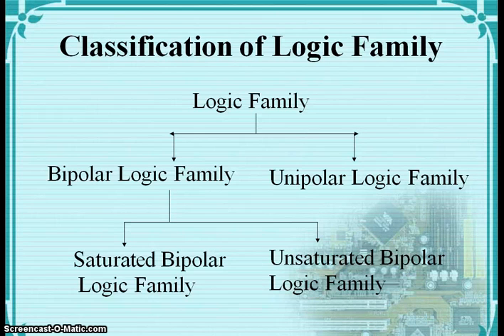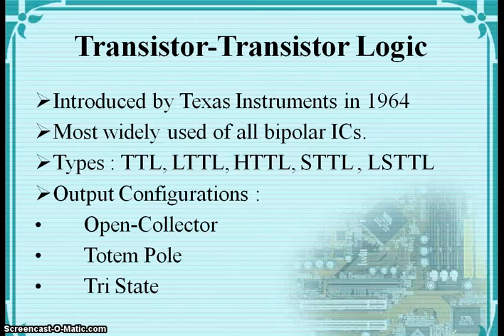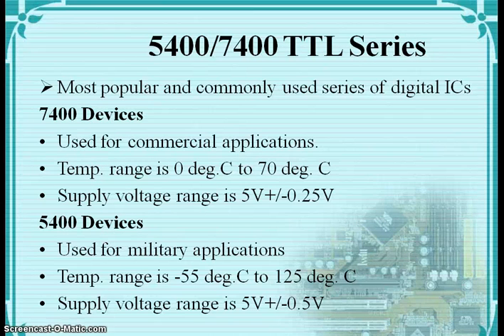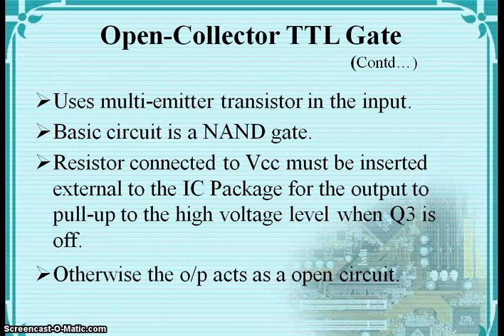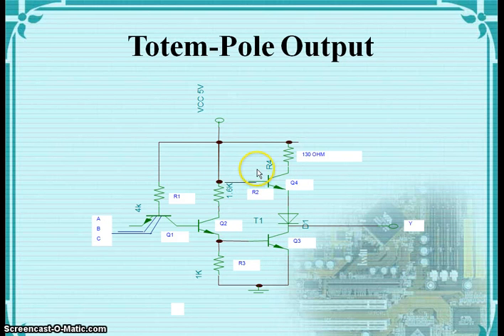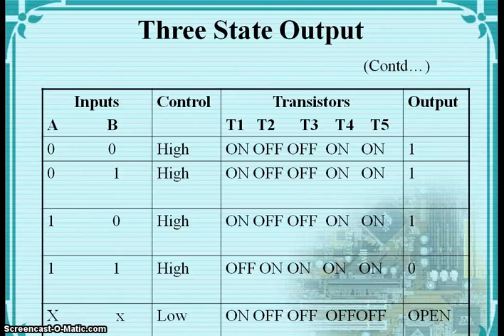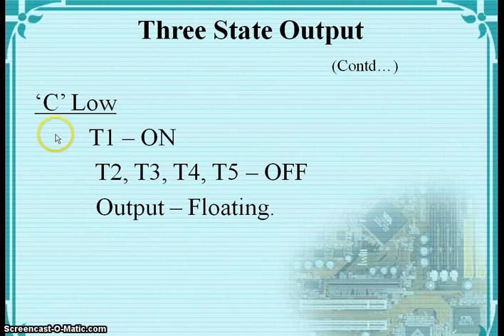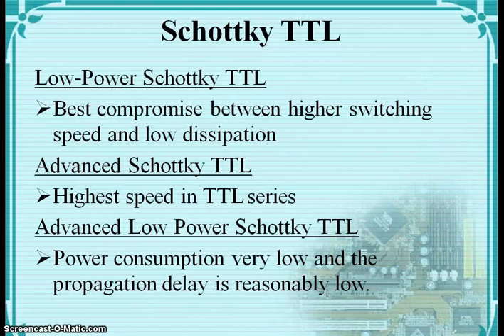digital logic families